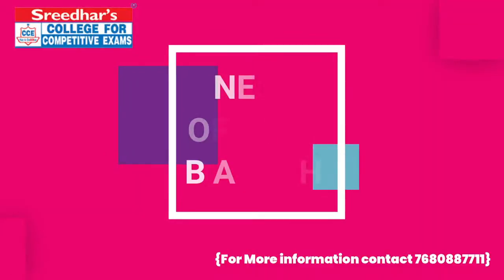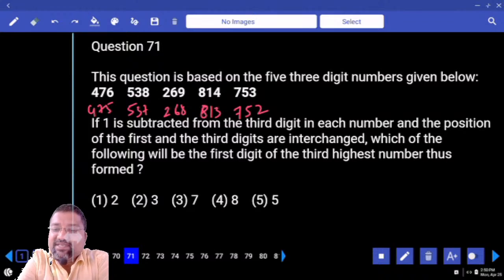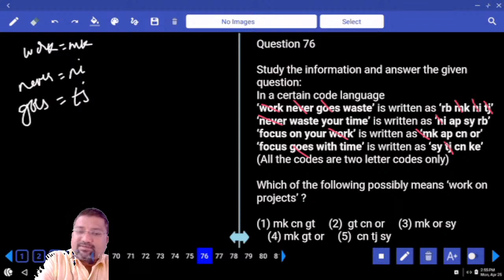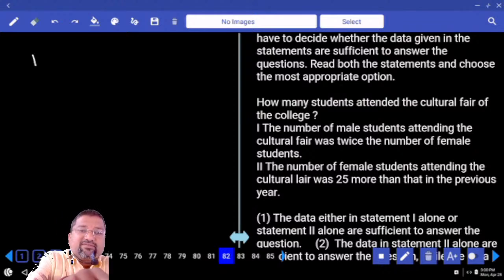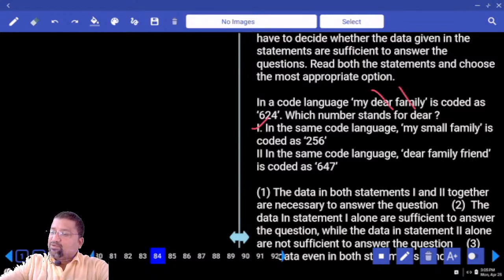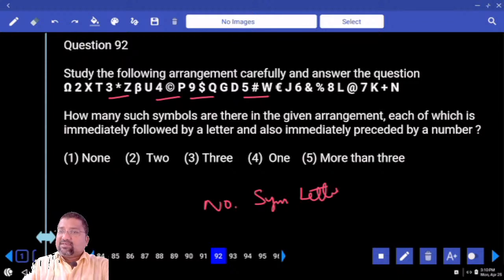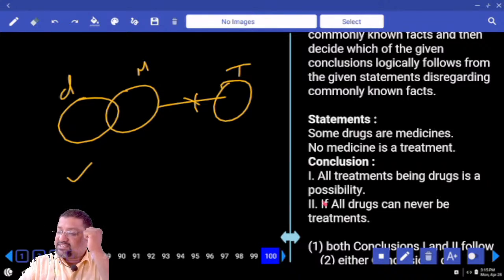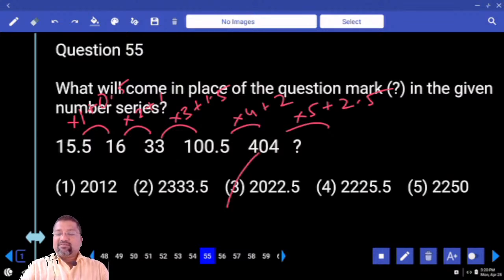SBI CLERK 2022 PRELIMS MOCK TEST NO-122 | REASONING PRACTICE SET WITH TRICKS AND SHORTCUTS